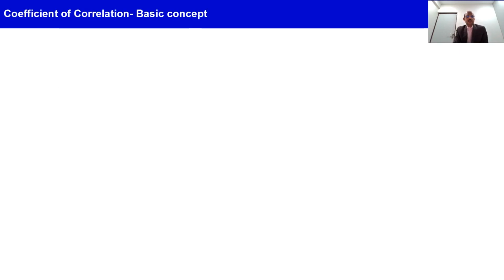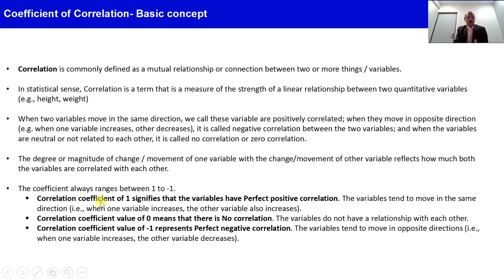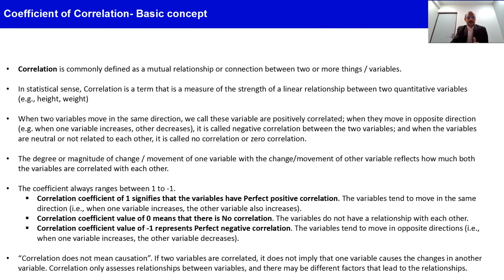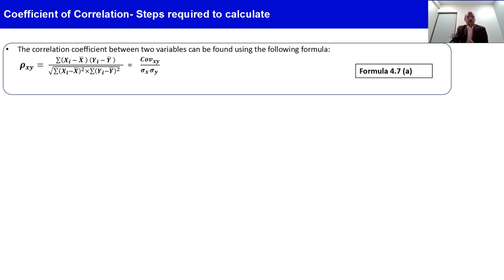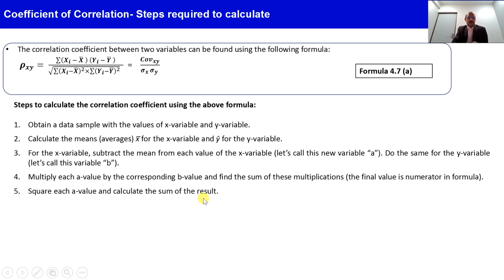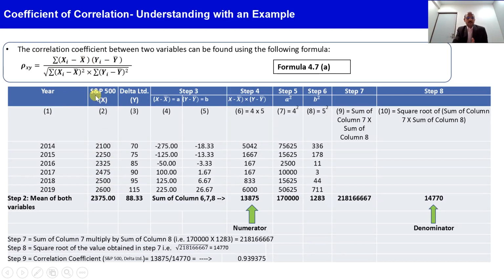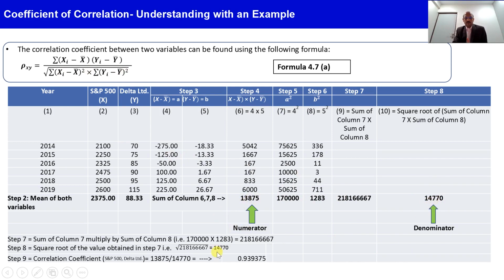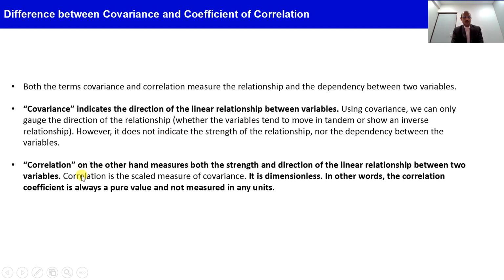Coefficient of correlation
This video explains the concept of Coefficient of correlation - with formula and example explained in simple manner and how this statistical measure can be used in finance with particular reference to portfolio risk optimization